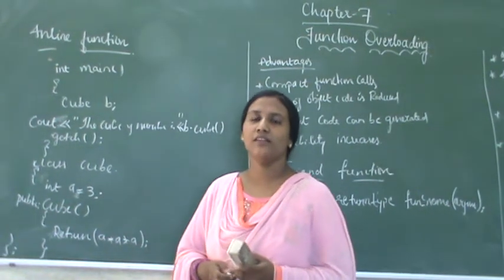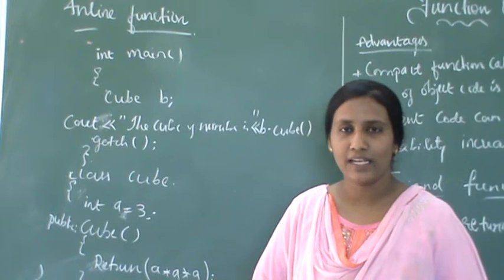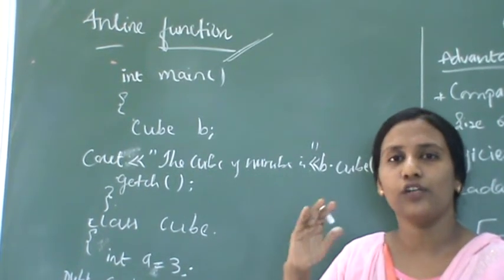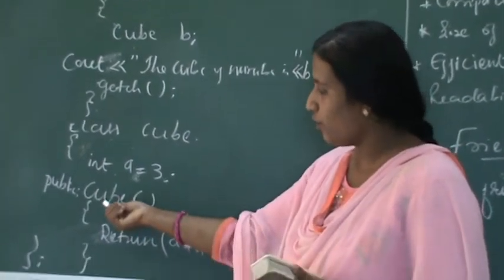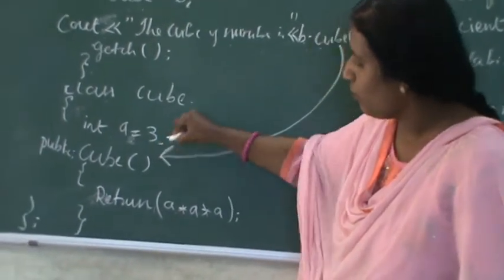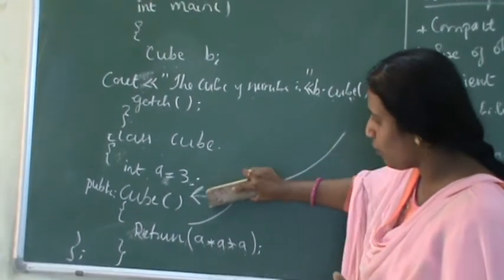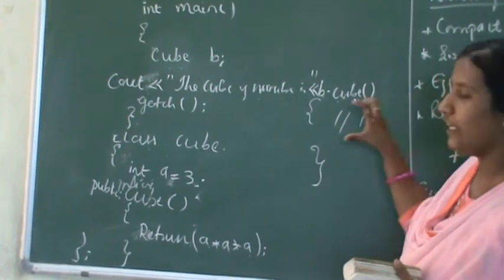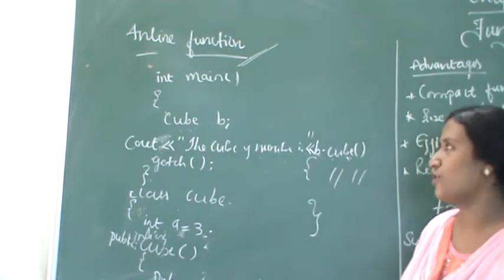FUNCTION OVERLOADING, by Syeda Muzamill Mam, Part 2